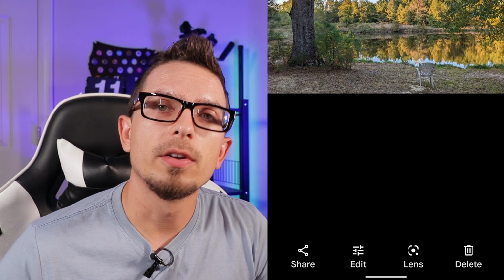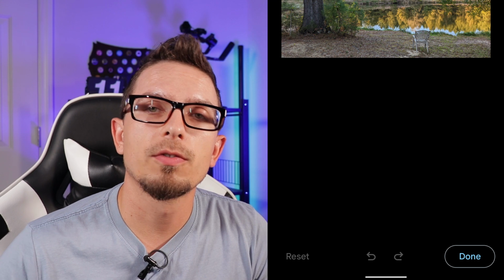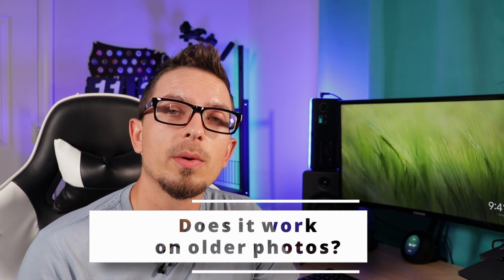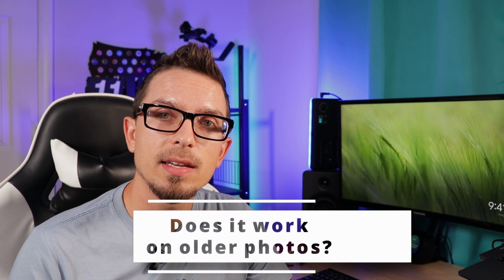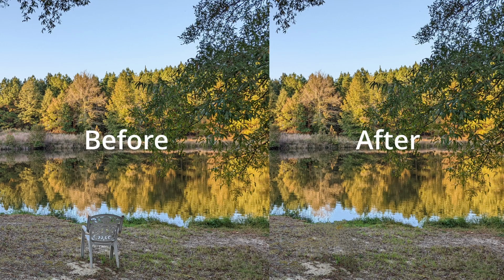Does the NEW Pixel 6 Magic Eraser Work? (Demo)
In this video, we take a look at the new Magic Eraser tool in the Pixel 6 lineup, how to use it, and how well it works!

Tim: @CandidTechTV
Lauren: @ConciseTechTV

Concise Tech is a participant in the Amazon Services LLC Associates Program, an affiliate advertising program designed to provide a means for sites to earn advertising fees by advertising and linking to Amazon.com